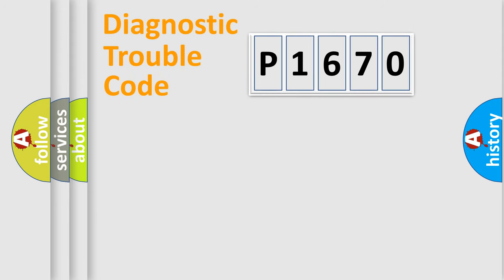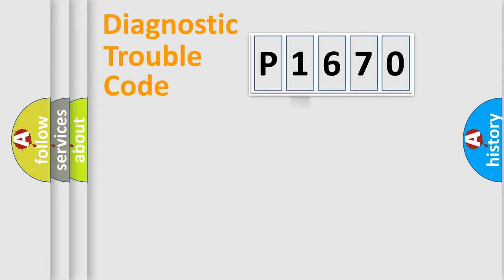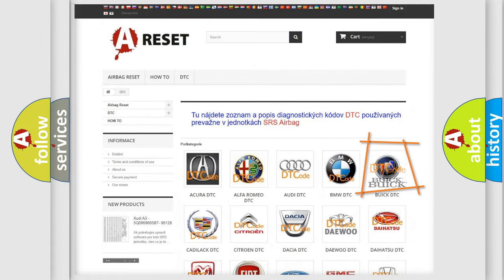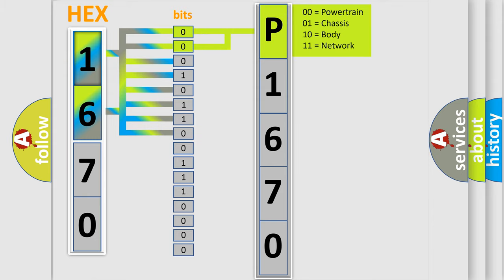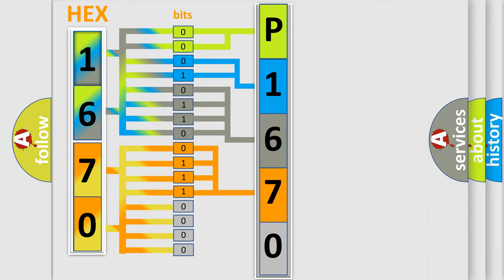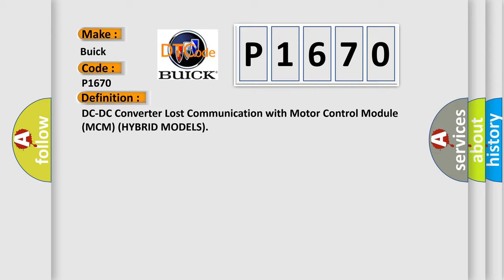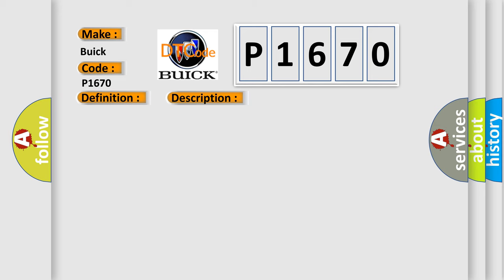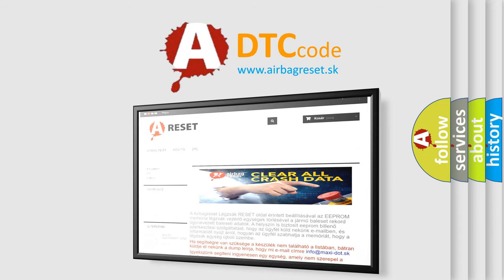DTC Buick P1670 Short Explanation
Contents:
0:21 Basic DTC analysis according to OBD2 protocol standard.
1:48 Insight into programming
2:58 A diagnostically understandable description of the Diagnostic Trouble Code
3:05 Basic error definition

Make:
Buick
Code:
P1670
Definition:
DC-DC Converter Lost Communication with Motor Control Module (MCM) (HYBRID MODELS)
Description:
With the ignition ON and the MCM supply-power voltage a minimum of 10.5 V,the serial communication data is not updated for at least 2 seconds.(IMA system indicator is ON) WARNING: The IMA system uses high voltage (144 V),before servicing turn OFF the battery module switch.
Cause:
 Poor connections or loose terminals at the DC-DC converter and the MCM "Open" or "Short" circuit between the DC-DC converter and the MCMFaulty DC-DC converter MCM may need to be updated with the latest software Faulty MCM